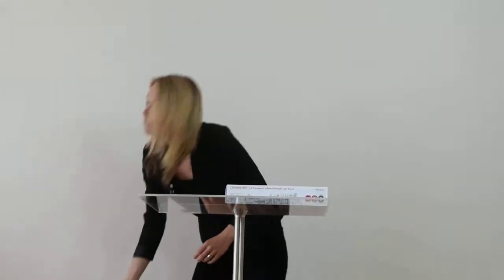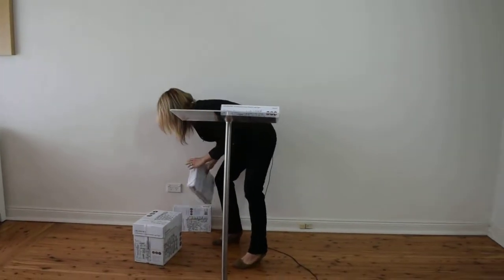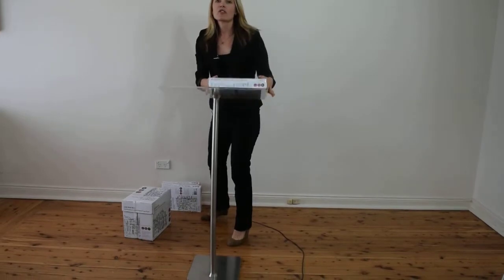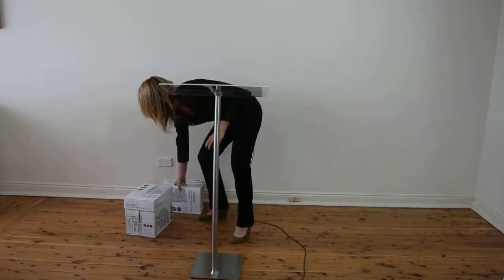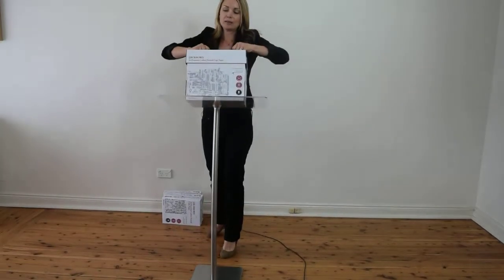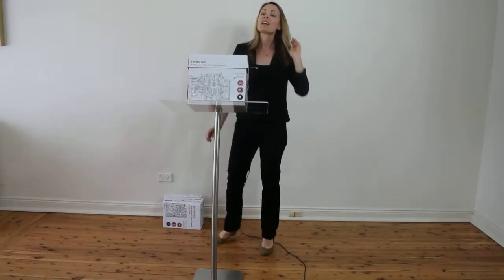Lectern Australia - Features of the L1 Lectern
This is the lightest stainless steel and clear plastic lectern in Australia.
This makes it portable and convenient for speakers and preachers who need to move it on and off a stage or even from venue to venue. Whenever you need to speak from lecterns in Australia, you can take it with you.
It has a single curved stem. This means that the audience or congregation can see you more clearly. This can help the listeners concentrate better on you and your speech or lecture, rather than if you were standing on stage behind something that would hide you while you talk to them.
The stem and base are made from high quality stainless steel; 304 grade. This is the same kind of stainless steel that is widely used in high quality kitchen sinks. The advantage of this is that there is no paint to scratch off, so it will endure years of lectures, speeches and sermons very well!
It has a clear scratch resistant plastic top. This is 55cm wide which is plenty of room for a bible or speaking notes.
This is our lightest version.  An adult can easily carry it with one hand.
We make our lecterns in Australia. Because of this, we can take advantage of high end technology and skilled technicians. We use laser cutting and other computer controlled machinery to cut and make our parts. Plus, you are supporting local manufacturing jobs.
It is easy to assemble. We don't expect a preacher or orator to be skilled with tools, that is our job. The stem comes as one part, so all you have to do is screw on the square base and the top. The stems are made using special machinery that we have built ourselves for this purpose. This makes the stem strong and durable. As a result, the refined geometry means that it holds up to 8kg (thats the weight of 17 x iPad air tablets or 4 x Macbook Pro laptops.)

We are in contact with lecturers and speakers who use our rostrums, so we get immediate feedback. The church preachers as well as mainstream teachers and speakers who use our pulpits, give us suggestions and comments to help us improve them.